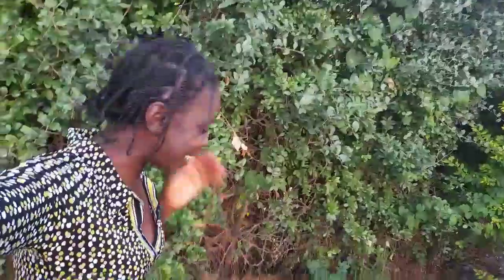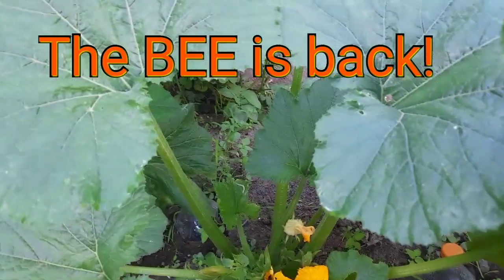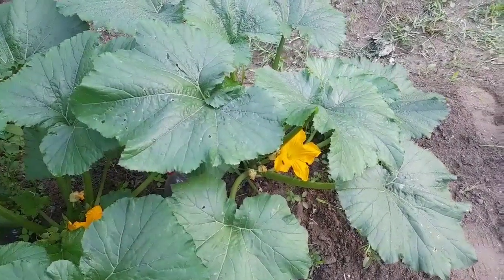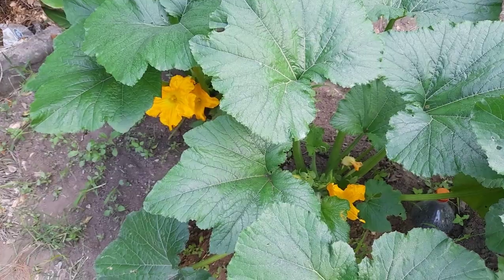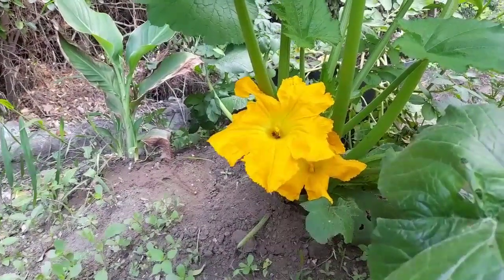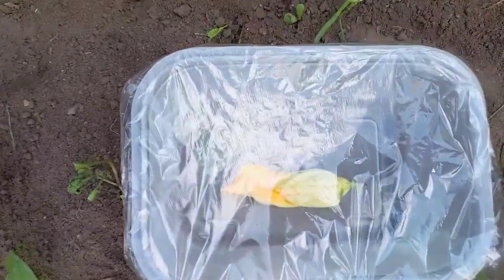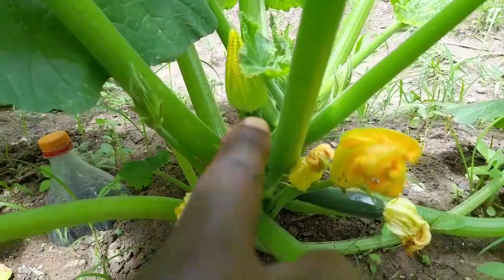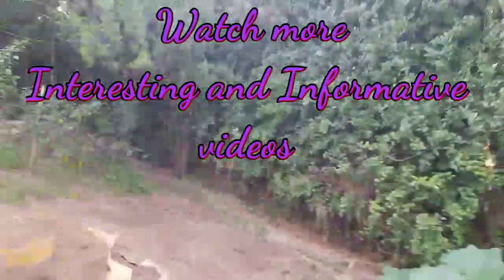FOR NATURE LOVERS ❤ ONLY!! Zucchini Flowering and Fruiting (Video 5) A quiet episode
FOR NATURE LOVERS ❤ ONLY!! Zucchini  Flowering and Fruiting (Video 5)

With sounds of nature in the background, I capture the process of Zucchini Squash pollination. This is only possible with patience in the garden.

Besides getting on camera how the bees move from one point to another, I record the small window of pollination opportunity as the flowers open and close.

It seems like the Zucchini only opens either a make or female flowers but, I found something different.

Can the female Zucchini flower and the male Zucchini flower open in tandem and in one plant? Watch the next episode to learn more.

This video is part of the series on Zucchini DIY Watering System PART 1/video 1. Watch the 4 preceeding episodes to learn how to grow Zucchini at home .

Zucchini Squash planting is interesting because of how the plant behaves.

HAPPY GARDENING 😊!
Food & Garden Heaven 🍒